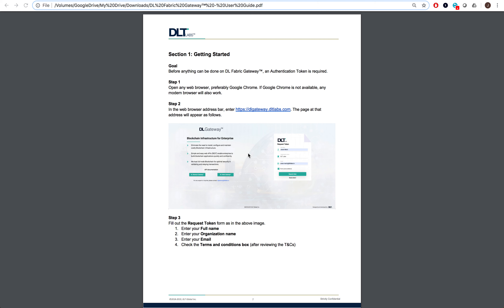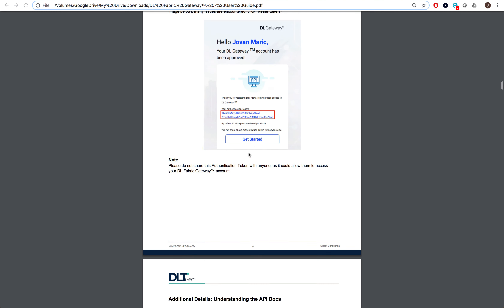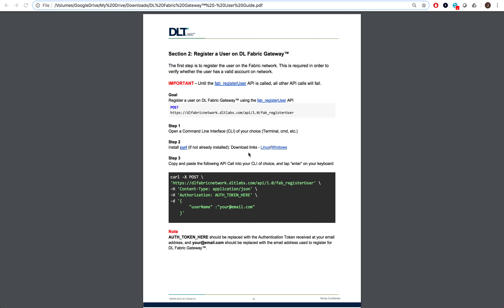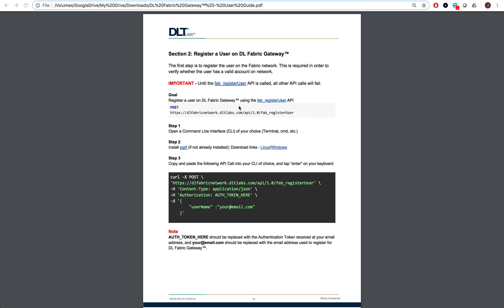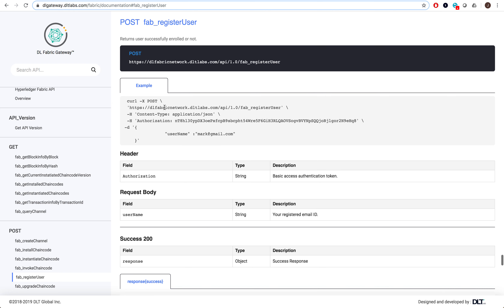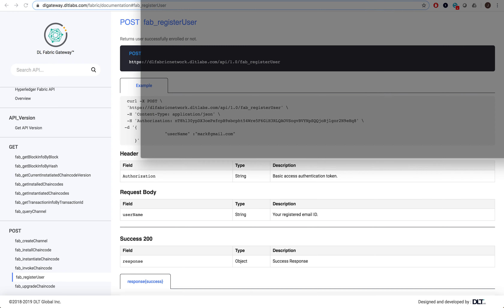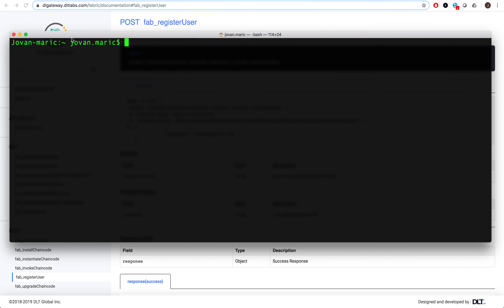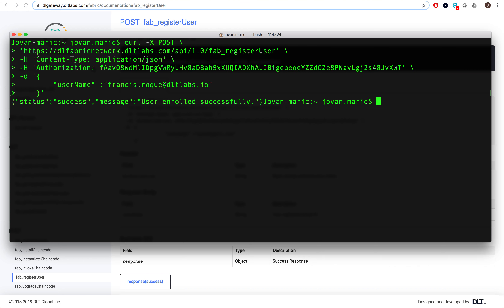DL Fabric Gateway: How to Register a User